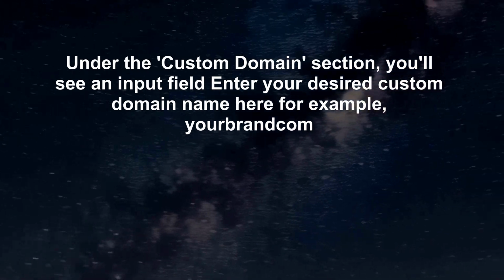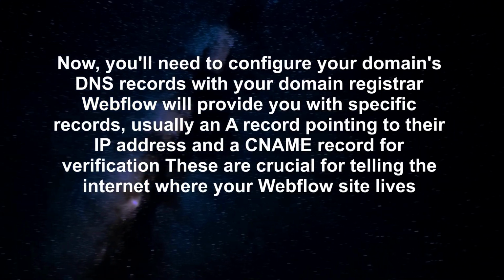How to Setup My Custom Domain In Webflow - Julia'sTutorials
How to Setup My Custom Domain In Webflow provides a comprehensive walkthrough of connecting your unique domain name to your Webflow project, ensuring your website has a professional and memorable online identity. This tutorial covers all the necessary steps, from configuring DNS records to verifying the connection, empowering you to launch your site with confidence. Secure your brand's presence and make your website easily discoverable with your custom domain.

00:00 Connect Your Custom Domain to Webflow
01:06 Navigate to Site Settings
01:27 Select the Hosting Tab
01:43 Enter Your Custom Domain
02:03 Configure DNS Records
02:56 Wait for DNS Propagation
03:23 Verify the Domain Connection
03:49 Your Website is Live!